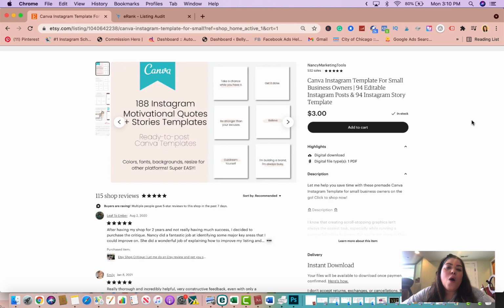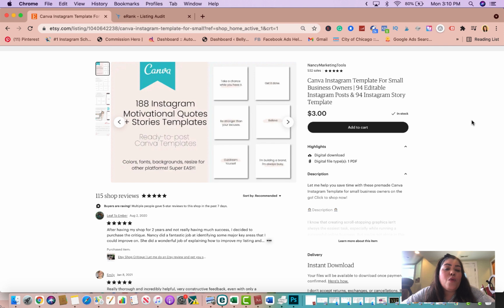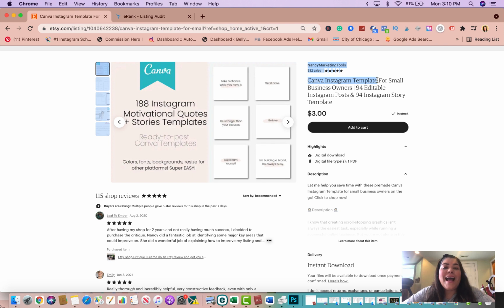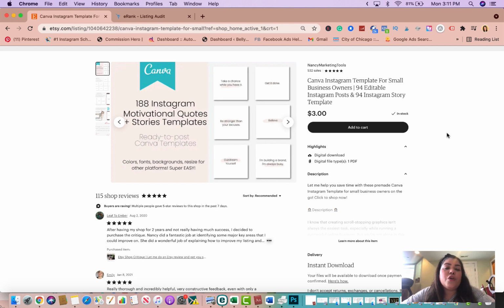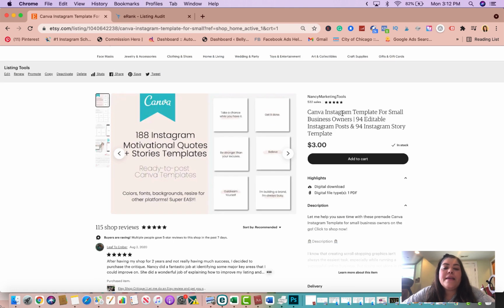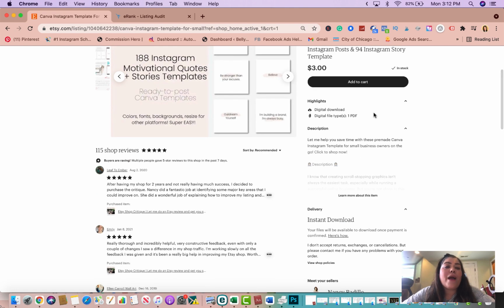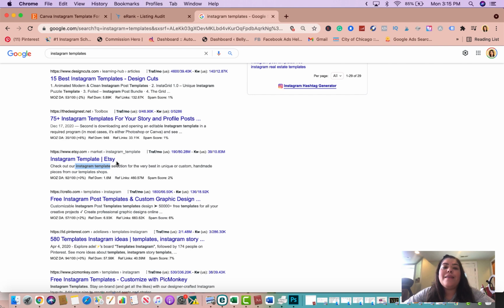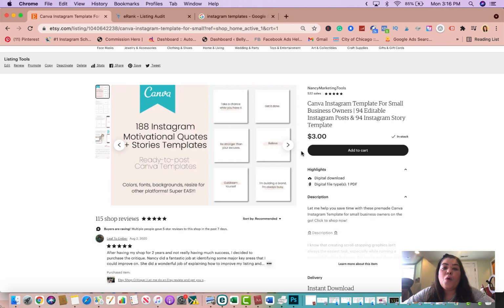How To Sell On Etsy By Fixing This One Thing | Etsy SEO Tutorial | Etsy Listing Tips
♡ ABOUT THIS VIDEO:

In this video, I'm sharing an Etsy hack to drive more traffic + increase sales.

What You Get:
- 100+ PLR templates (ready to sell)
- Weekly Canva tutorials
- Product creation training (including ebook templates!)
- AI prompt vault for faster creation
- Community of creators learning together
- Step-by-step guides for selling digital products

Perfect for anyone who wants to create and sell digital products without the overwhelm.

Mystery Shopping Starter Kit - Get paid to eat, shop, and give your opinion: Learn how to land mystery shopping gigs that pay you to dine out, shop, and enjoy free products (while earning $500-$2K/month on the side) ➡︎

Canva Starter Course - Master Canva AND get your first product ready to sell: Complete Canva training + a done-for-you digital product you can rebrand and sell immediately (keep 100% profits) ➡︎

Blogging Mastery Course - Turn your words into income: Learn how to start, grow, and monetize a blog that generates passive revenue (even while you sleep) ➡︎

Etsy Mastery Course - Build a profitable Etsy shop that actually sells: Learn the exact strategy to set up, optimize, and scale your Etsy shop from $0 to $5K+/month (without paid ads or guesswork) ➡︎

ABOUT NANCY: I've been creating and selling digital products since 2009. Over 16 years and 15,652+ students later, I'm here to show you the simplest path to building a profitable digital products business - without the overwhelm, expensive tools, or complicated funnels.